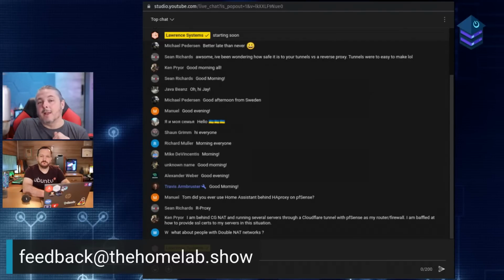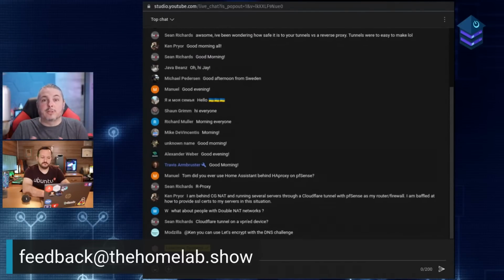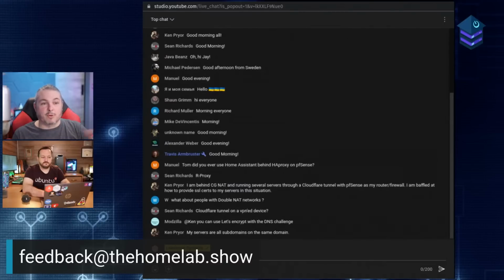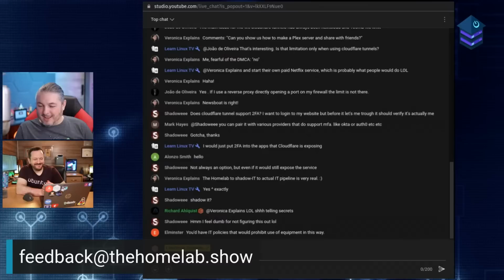The Homelab Show Episode 86: Cloudflare Tunnels and Reverse Proxy-over-VPN